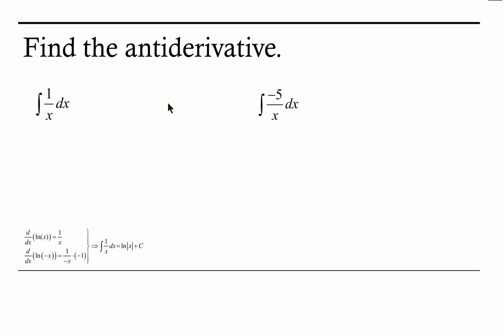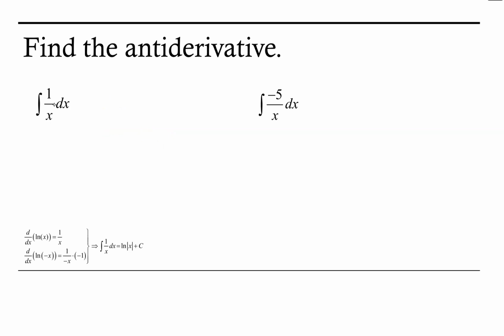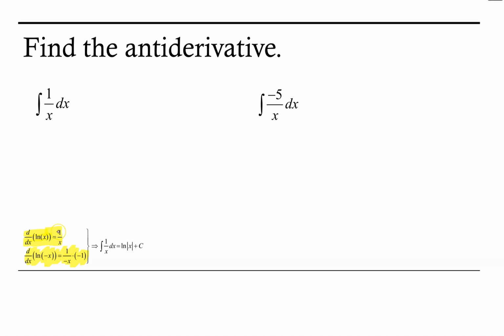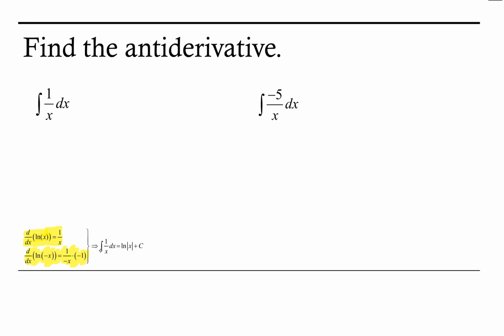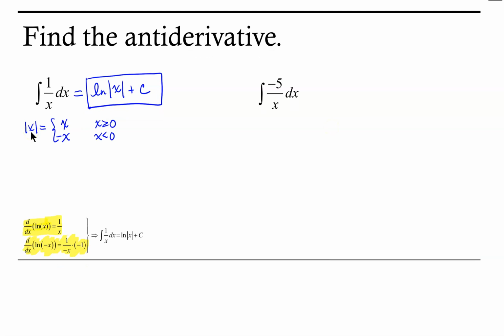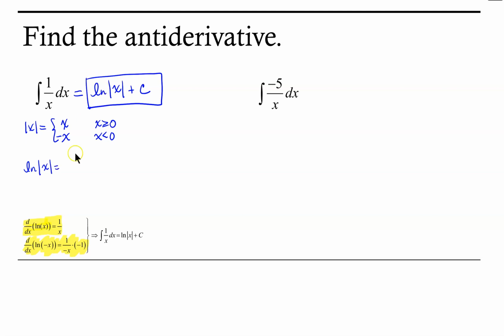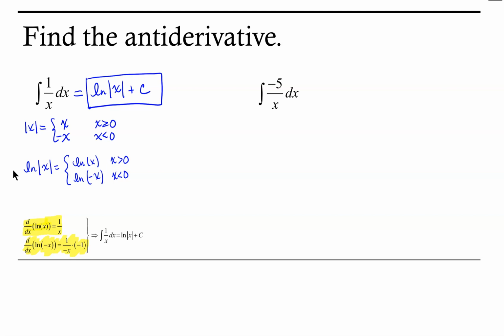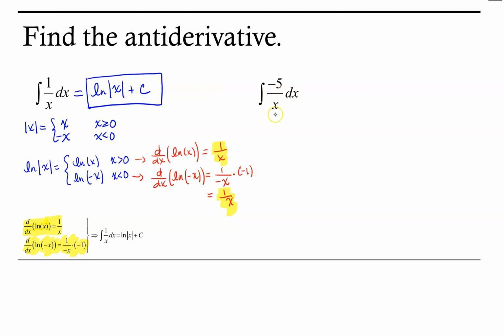Antiderivative of 1/x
This video contains a discussion of the antiderivative of 1/x.